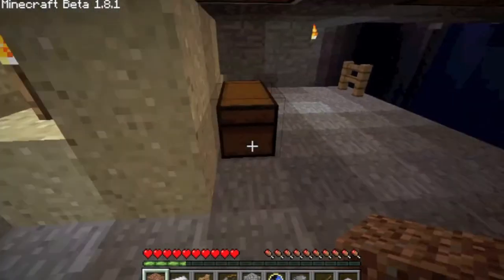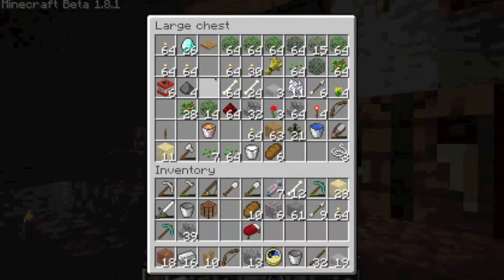Treasure of the Sierra Madre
Treasure trove, sometimes rendered treasure-trove, literally means "treasure that has been found". The English term treasure trove was derived from tresor trové, the Anglo-French[1] equivalent of the Latin legal term thesaurus inventus. In 15th-century English the Anglo-French term was translated as "treasure found", but from the 16th century it began appearing in its modern form with the French word trové